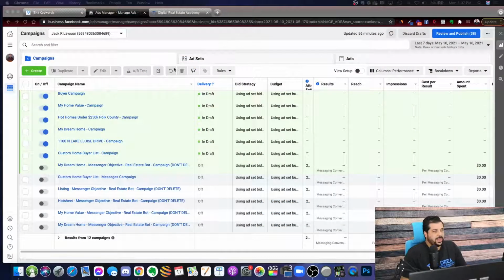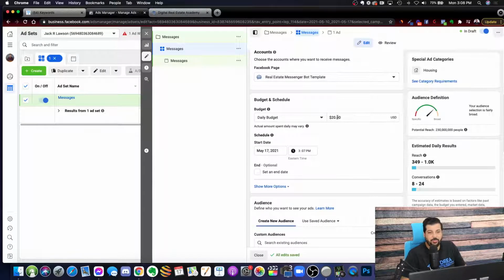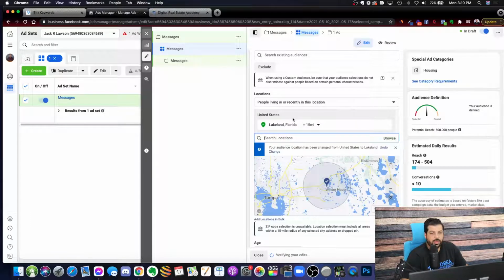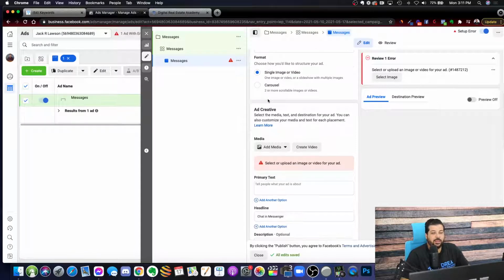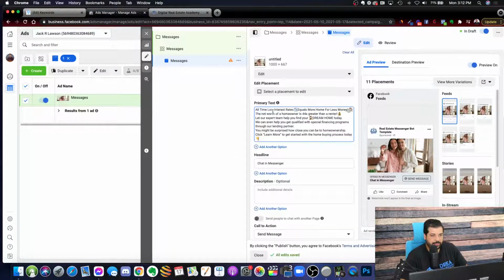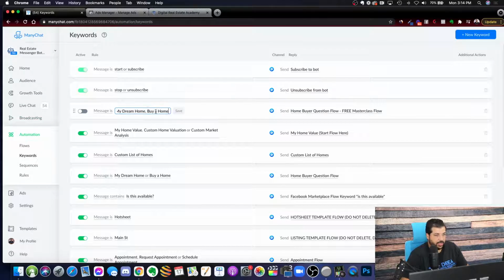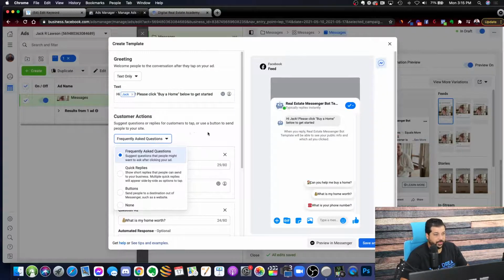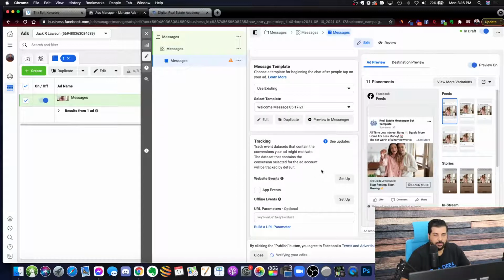How To Setup a Real Estate Home Buyer Facebook Ad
In today's training video, I'll show you how to simply set up a home buyer Facebook Ad that will generate you leads day in and day out.

We will sending leads into Messenger where they will be automatically qualified by a chatbot.

This will simplify your life you you no longer need to spend your time with unqualified leads.